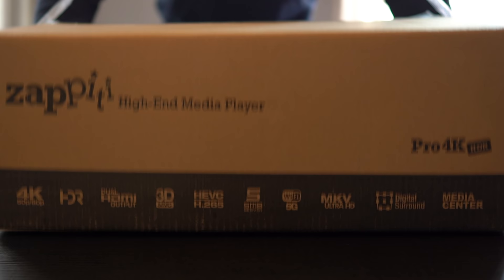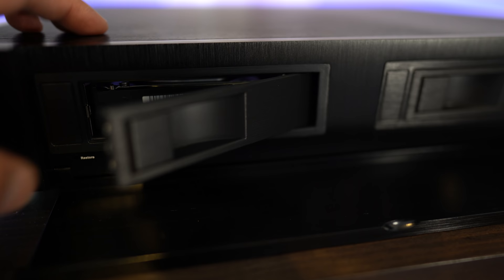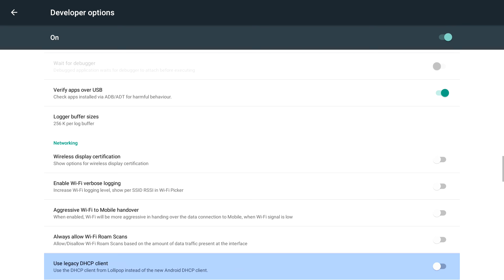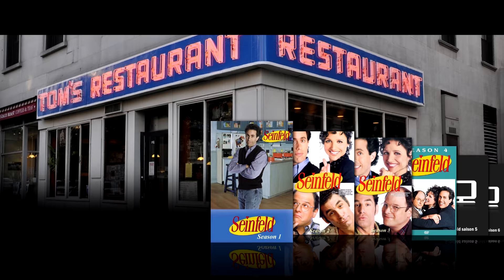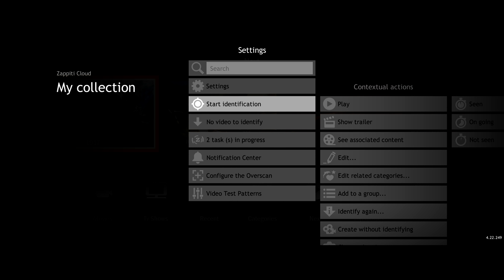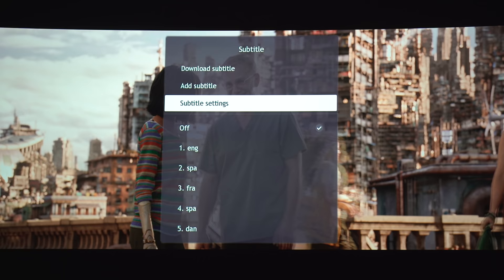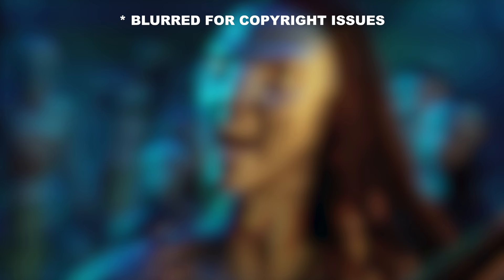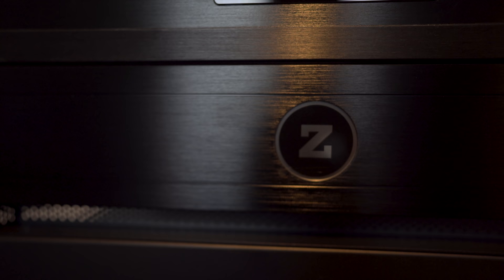The Best 4K Media Player For You? Zappiti Pro 4K HDR Setup & Review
We take a look at the Zappiti PRO 4K HDR Media Player with support for Dolby Atmos and DTS-X.

Pro 4K HDR
One 4K HDR
Duo 4K HDR
One SE 4K HDR

Equipment used for review:
Sony 75X900F:
Furman Power Management:
B&H:

Shot on:
Sony a7III: